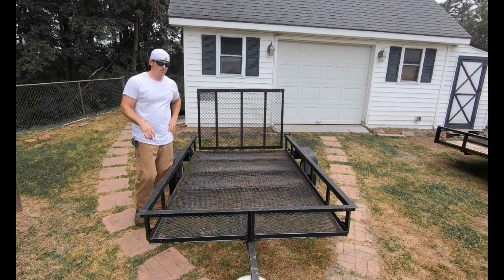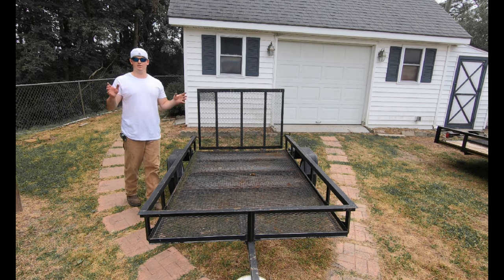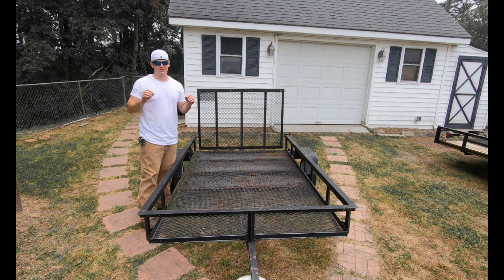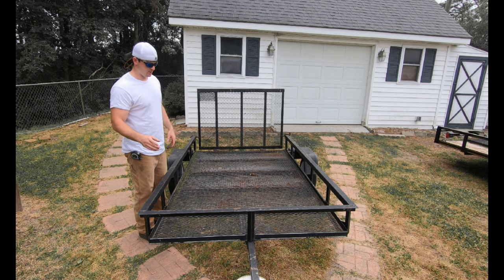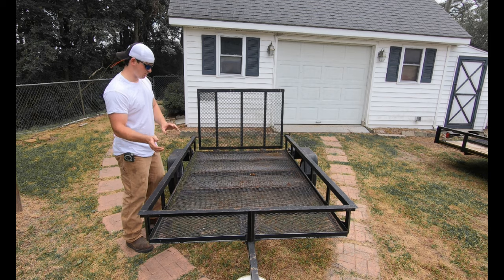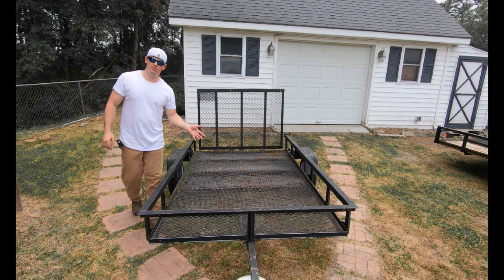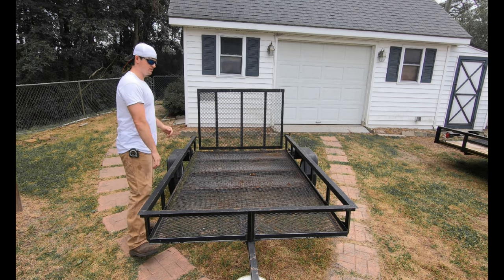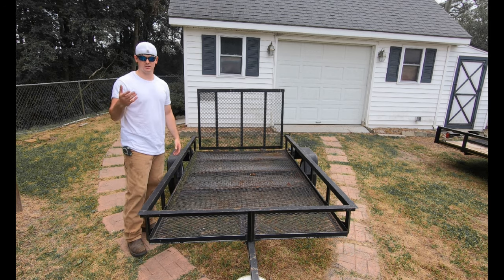How to order metal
This video will take you through the process of ordering metal for your welding business, hobby, or around the house projects. There are 3 parts to ordering metal as I talk about in this video. Part 1 and 2 are covered in this video. You can find the link to part 3 at the end of the video.